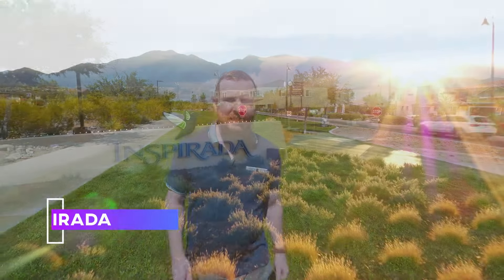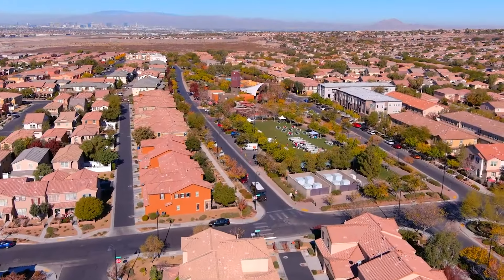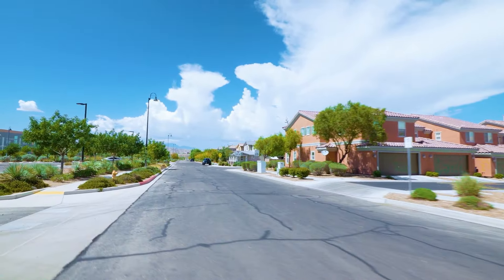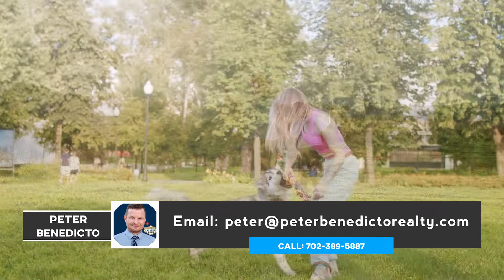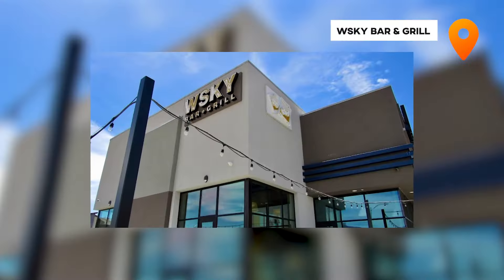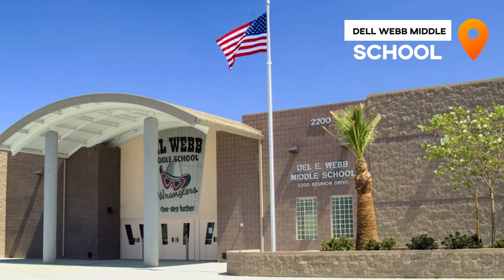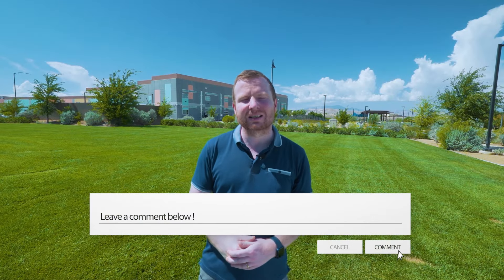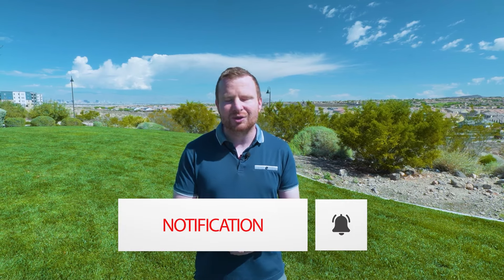TOUR HENDERSON NV'S Fastest Growing Community | Inspirada Henderson Nevada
🏡 Welcome to our comprehensive TOUR of Henderson NV's Fastest Growing Community: Inspirada in Henderson, Nevada! 🌵

📌 VIDEO SUMMARY
In this video, we explore the stunning community of Inspirada in Henderson, Nevada, a place that has rapidly become a haven for families, retirees, and young professionals alike. Get an insider’s look at the top amenities, housing options, and why Inspirada is the fastest-growing community in Henderson, NV.

Why Choose Inspirada

In a 2,000-acre Henderson setting known for safety and quality of life, Inspirada offers diverse, affordable homes with a community focus. Choose from various housing options—from 1,600 to 4,000 square feet—in our seven unique villages. Enjoy urban conveniences with a small-town feel, all strategically located to offer breathtaking valley and cliff views.

Active Living & Amenities

Inspirada is a haven for active lifestyles, featuring walkable streets and multiple trails. The community offers a range of amenities like recreation centers, playgrounds, sports fields, and a one-acre dog park, making it perfect for families and pet owners alike.

Convenient Location

Just 15 minutes from the Las Vegas Strip and the airport, everything you need—from schools and groceries to shopping and entertainment—is close by. Henderson's reputation for safety adds an extra layer of comfort.

Real Estate Snapshot

Currently, single-family homes are available for resale with a median price of $560,000, and townhomes are priced at $350,000.

Explore Inspirada today and step into an inspired life!

We hope you found this tour of Inspirada in Henderson, Nevada informative and helpful!

Are you wondering what it is like to live in Las Vegas or Henderson Nevada? Well, this is the channel you need! We absolutely love this state and cities like Las Vegas and Henderson! Our #1 goal is to showcase every inch of the Las Vegas Valley through our videos so you have a complete understanding of the best area that fits your lifestyle!

We work with clients from all over the world that are relocating and moving here to Las Vegas and Henderson Nevada and we ABSOLUTELY LOVE IT!

NEED MORE INFO ON MOVING TO LAS VEGAS NEVADA FROM PETER?
Peter Benedicto S.195487 eXp Realty

eXp Realty